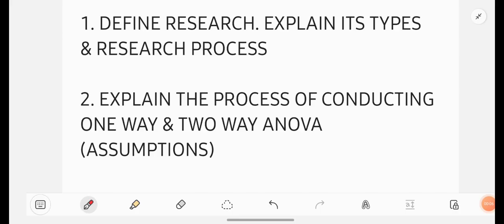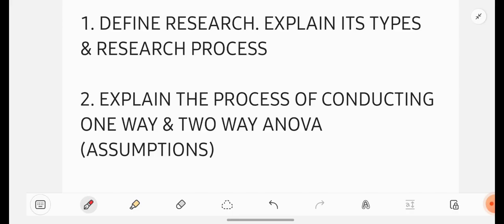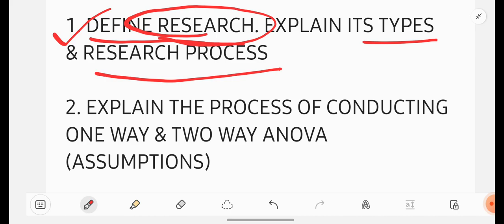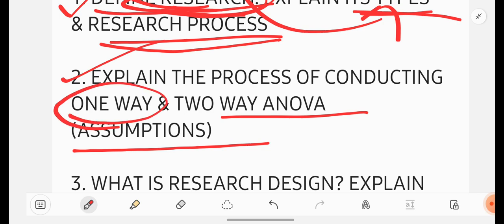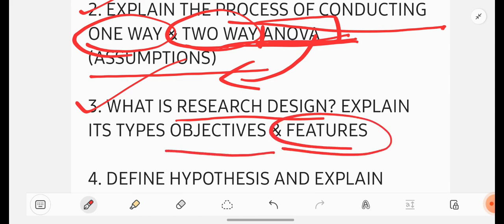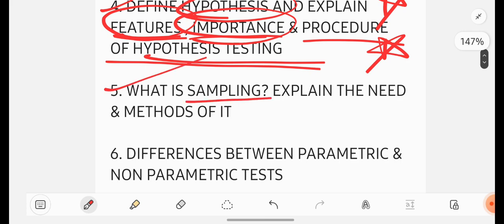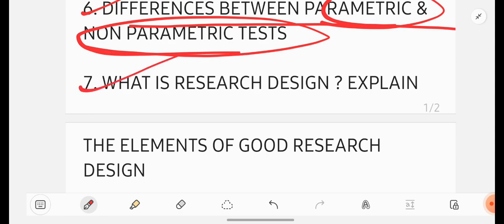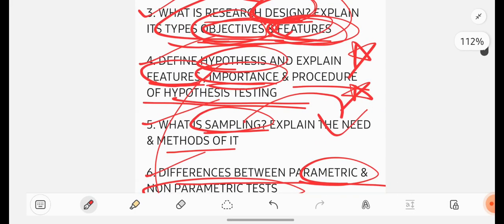Top 7 questions of RMPR subject/ Degree 6th semester/ 💯 O.U/ research methodology and project report